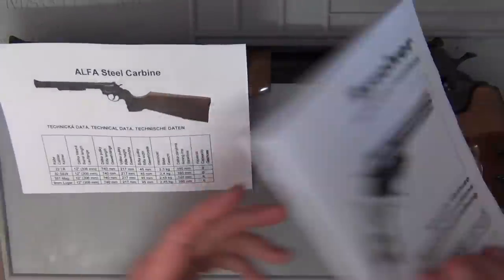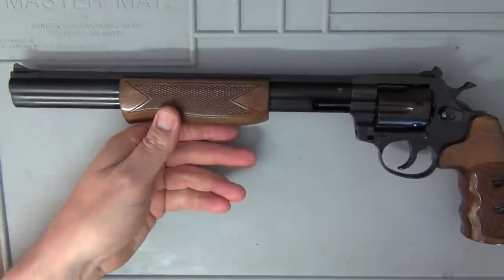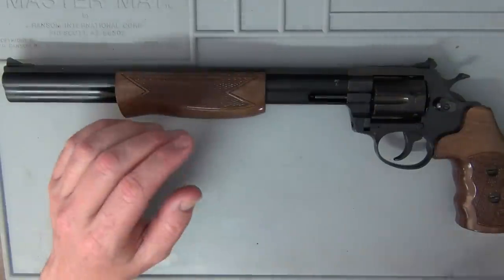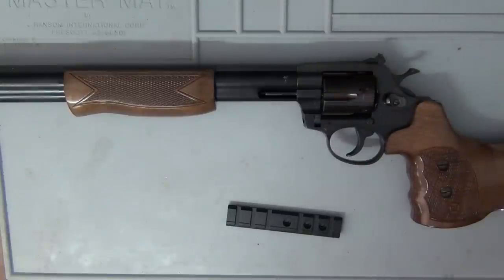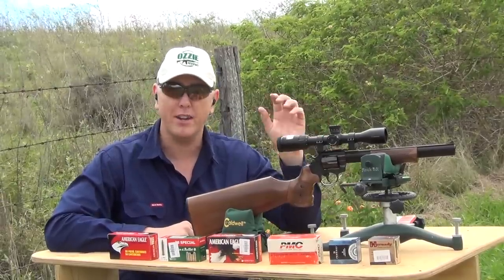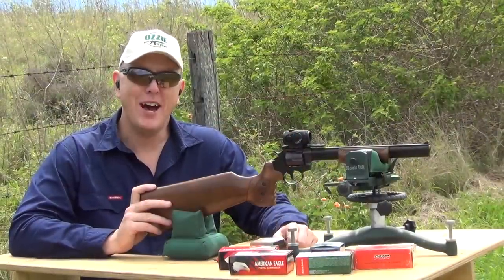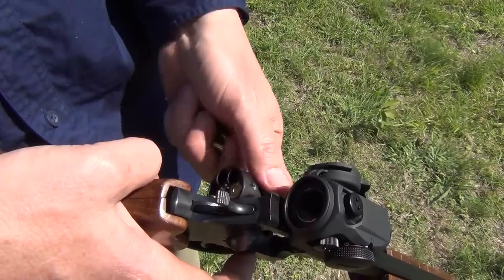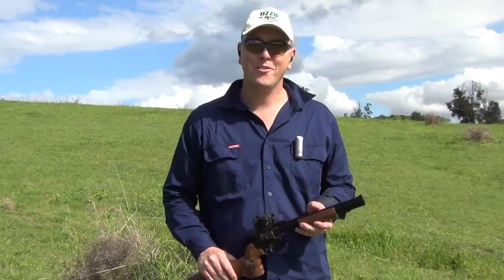Alfa "Carbine" .357 Magnum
I had a heap of fun with the Alfa Carbine in 357. It is made in the town of Brno in the Czech Republic and is a quality rifle. The biggest negative that I had with it, is that it doesn't have blast shields to protect your face from the carbon when shooting so shooting glasses is absolutely a must! I found the accuracy great using Hornady 140gr FTX 357mag factory loads.

Music by Dangerous New Machine - Song: Skeletons - Written permission kindly provided by the band for use in this video